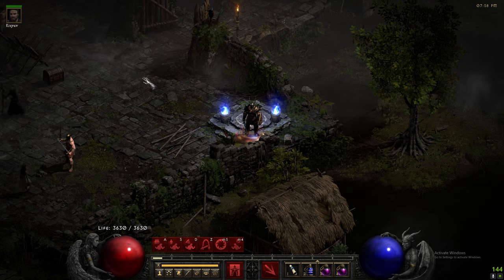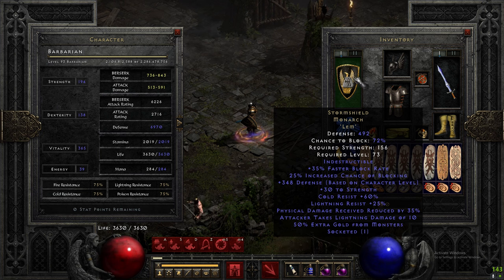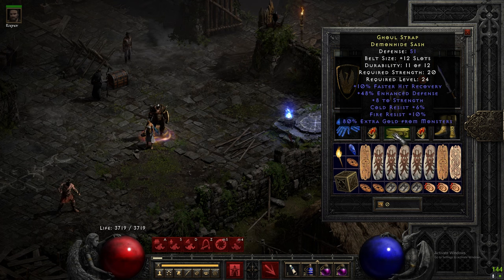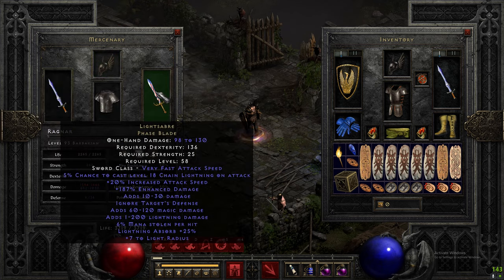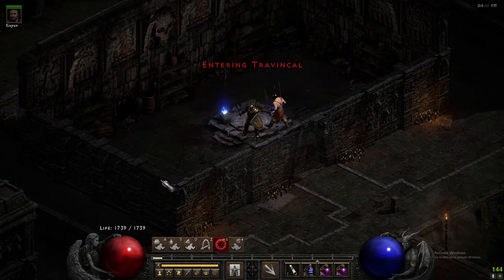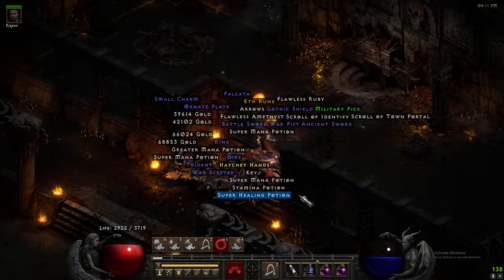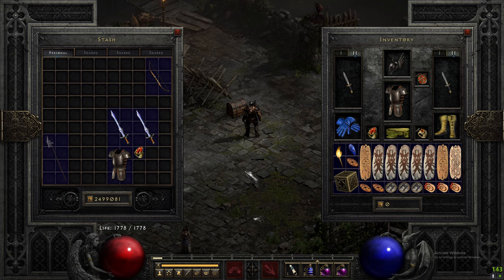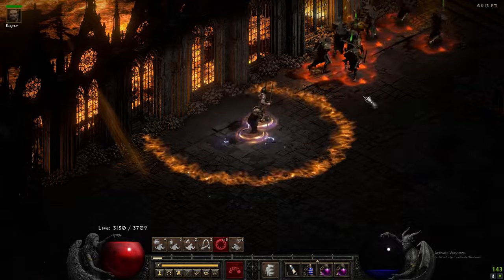Best Way to Gold Find Barb | Season 6 | Diablo 2: Resurrected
A look at my gold find Barbarian this season.

I should have mentioned in the video that I am farming on players 1. This build can clear Travincal on players 8, but you will earn more gold per hour farming on p1.